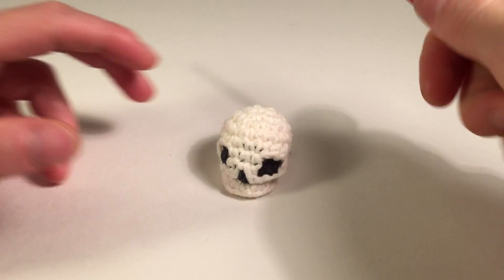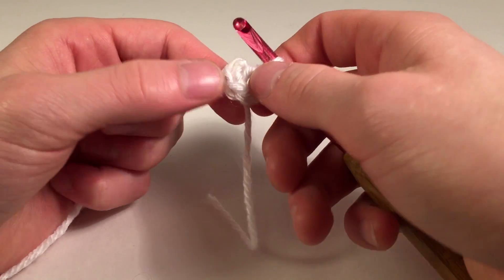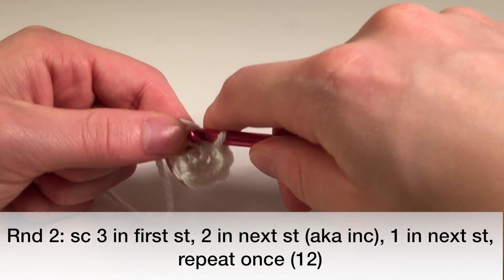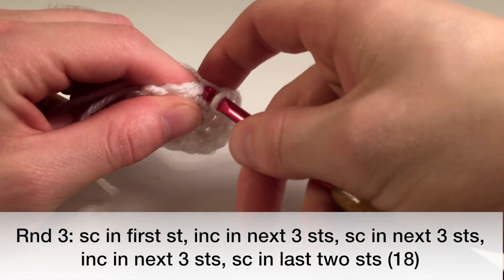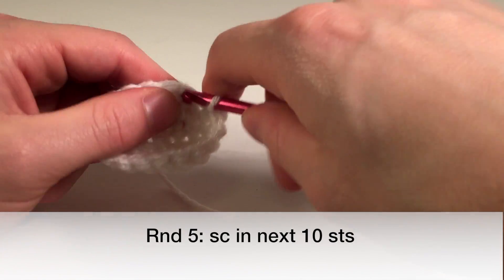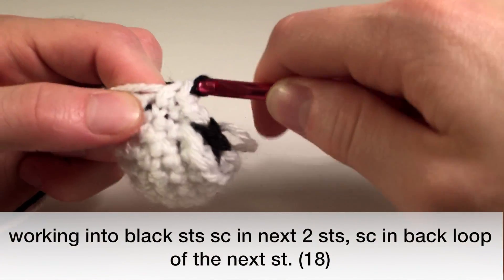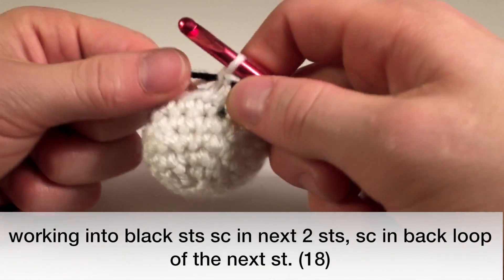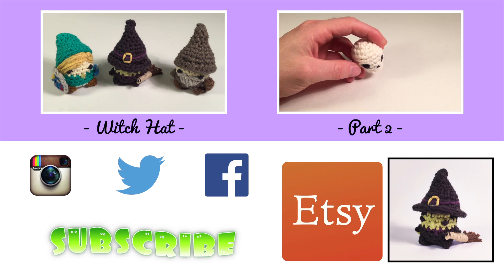How to crochet a skull - Part 1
Crochet along with me to learn how to crochet a mini skull!

Part 2:

Rnd 1: sc 6 in 2nd ch from hook, don’t turn (6)
Rnd 2: sc 3 in first st, 2 in next st (aka inc), 1 in next st, repeat once (12)
Rnd 3: sc in first st, inc in next 3 sts, sc in next 3 sts, inc in next 3 sts, sc in last two sts (18)
Rnd 4: sc in each st around (18)
Rnd 5: sc in next 10 sts, *split

Pull one loop through in black and one in white
Using white: working in front loops only, sc in next 2 sts leave loop here and go back to color black.
Using color black: working in back loops only, sc in the back loops of the next 2 sts. Cut a long end and pull through, go back to white.
Back to white: sc in both loops of the next 3 sts (around the thread of black to hide it)
Repeat this process one more time, pull one loop through in black and one in white
Using color black: working in back loops only, sc in the back loops of the next 2 sts. Go back to white.
sc in both loops of the next next st. (18 [+4])

Rnd 6: sc in next 9 sts, sc in the back loop of the next st, change to black, working into black sts sc in next 2 sts, change back to white, sc in next 3 sts, change back to black, working into black sts sc in next 2 sts, sc in back loop of the next st. (18)

Rnd 7: sc in next 10 sts, change to white/black, sc in next 2 sts, change to white, sc one, change to black, sc in back loop of next st, change to white, sc in next st, change to white/black, sc in next 2 sts, change to white sc in next. (18)

Part 2 starts here
Rnd 8: sc in first st, dec in next st, repeat twice more, sc in next st, sc in the back loop of the next st, sc in next 2 sts, change to white/black, sc in next 2 sts, change to white, sc in next st, sc in the back loop of the next 2 sts. (15)

Rnd 9: dec in the next 2 sts, carry a second strand of yarn with, dec in next, sc in next, *split*

*Split
Pull one loop through in white1 (yarn A) and one in white2 (yarn B)
Using yarn A: working in front loops only, sc in next 8 sts leave loop here and go back to yarn B.
Using yarn B: working in back loops only, dec 4 times in the back loops of the next 8 sts.

dec in next 2 sts. cut, stuff, and sew closed.